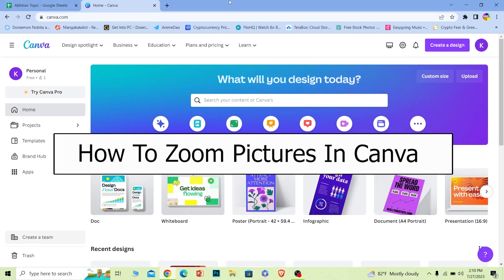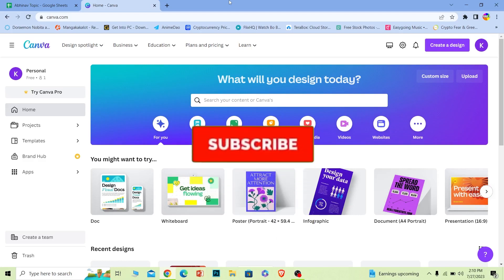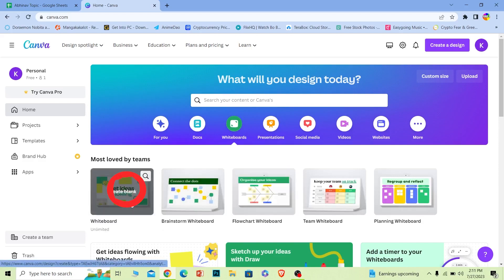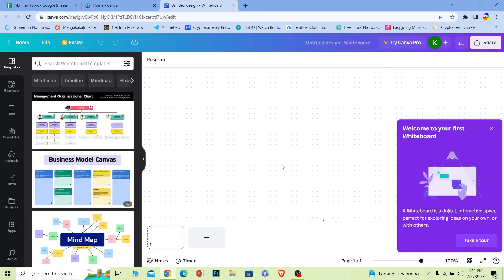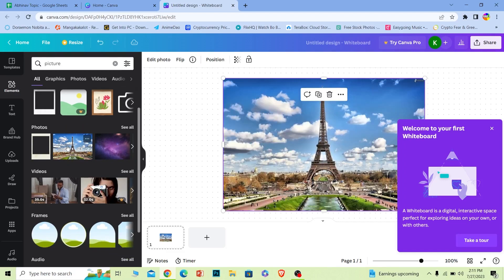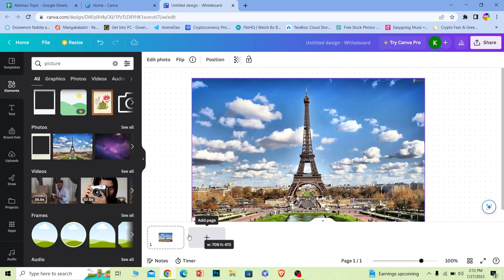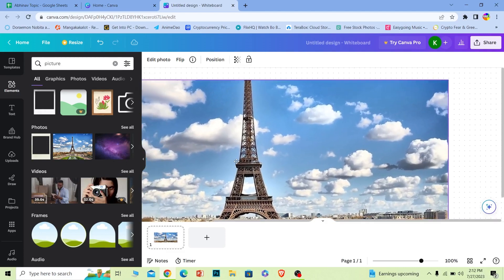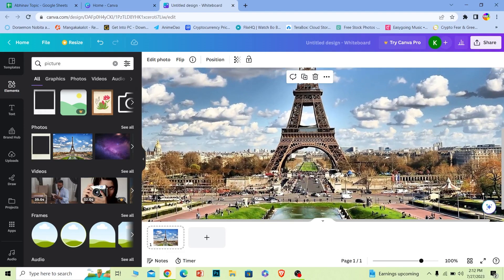How to Zoom Pictures in Canva (Magnifying Effect on Canva)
Confused about how to zoom images on canva? This video explains the exact steps on how to zoom photos in canva. In this easy-to-follow guide, I'll walk you through the step-by-step process of using Canva's powerful zooming feature to add an extra touch of creativity to your designs. Whether you're a beginner or an experienced Canva user, this tutorial is designed to help you master the art of zooming pictures effortlessly.

Discover how to make your images stand out by enlarging specific elements, cropping them, and creating stunning visual effects that will captivate your audience. No more static visuals – with Canva's zooming capabilities, your designs will come to life!